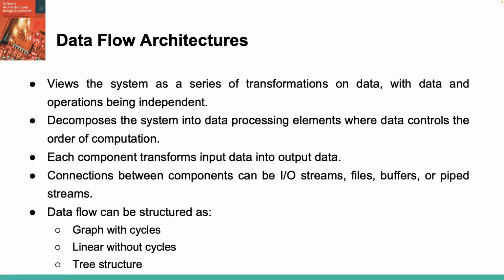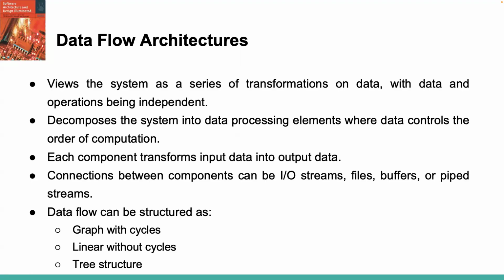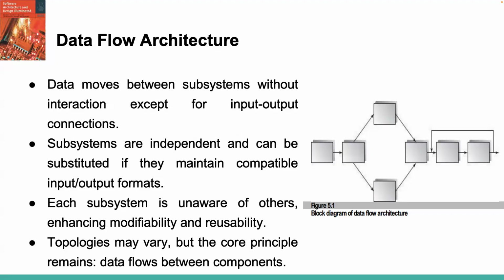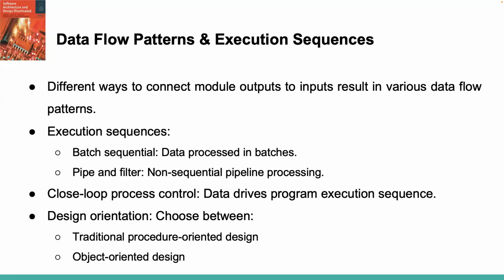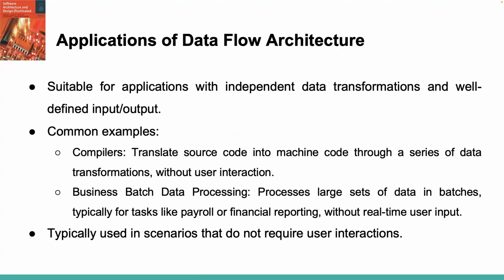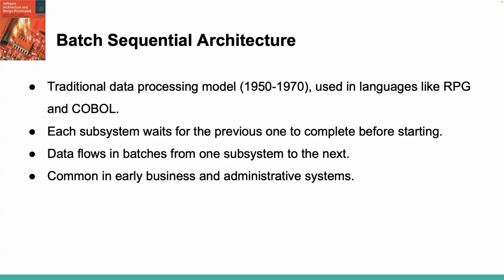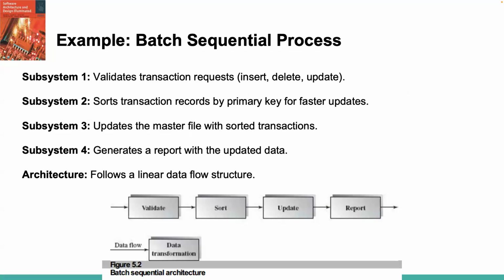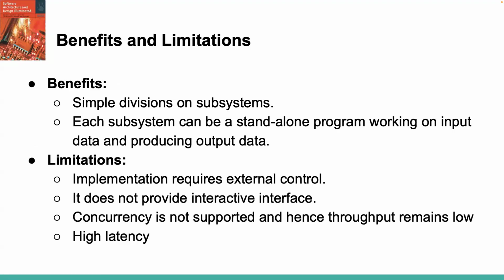Software Design and Architecture Chapter 5 part 1